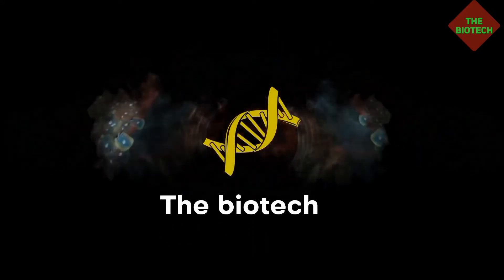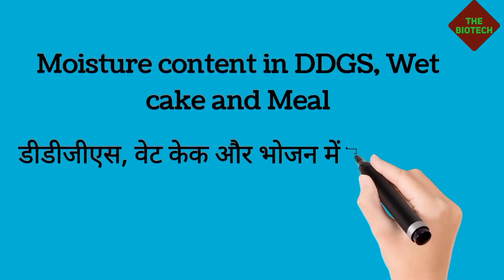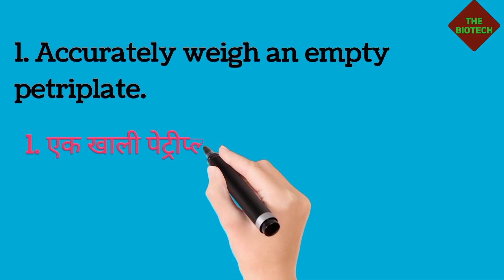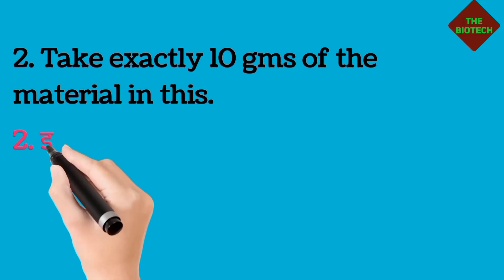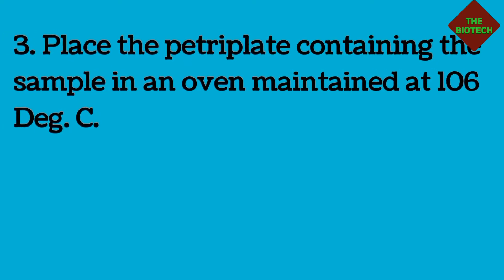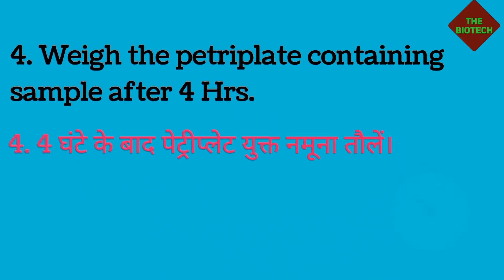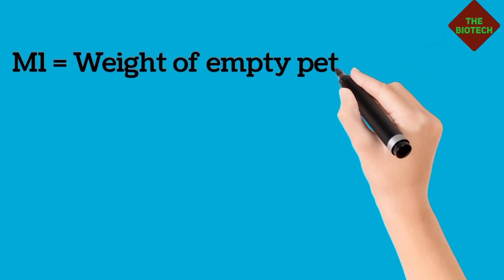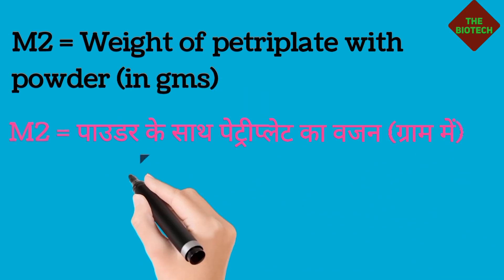Moisture content in DDGS, Wet cake and Meal#The biotech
Moisture content in DDGS, Wet cake and Meal

Objective: -To determine Moisture content in DDGS, Wet cake and Meal.

1. Accurately weigh an empty petriplate.

2. Take exactly 10 gms of the material in this.

3. Place the petriplate containing the sample in an oven maintained at 106 Deg. C.

4. Weigh the petriplate containing sample after 4 Hrs.

Calculation

Moisture content = (M2 - M1) * 10

M1 = Weight of empty petriplate (in gms.)

M2 = Weight of petriplate with powder (in gms)